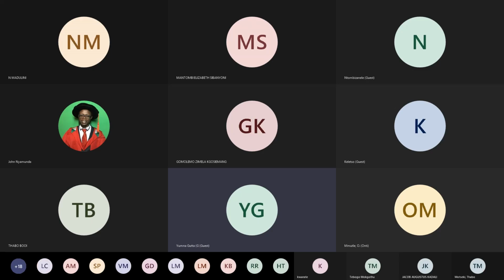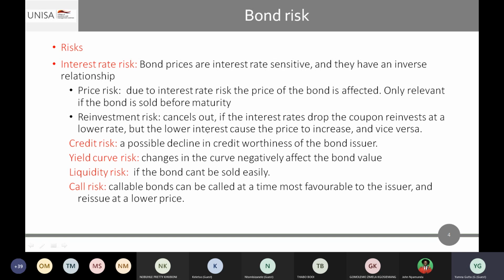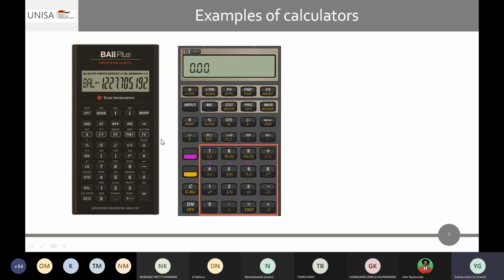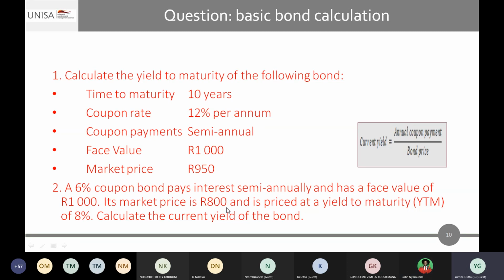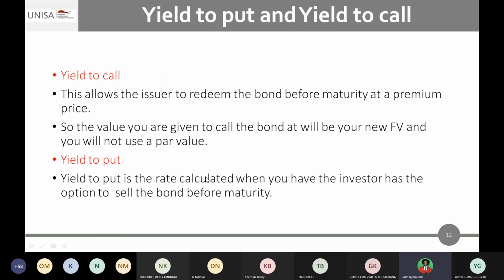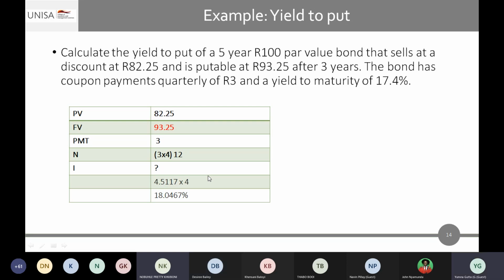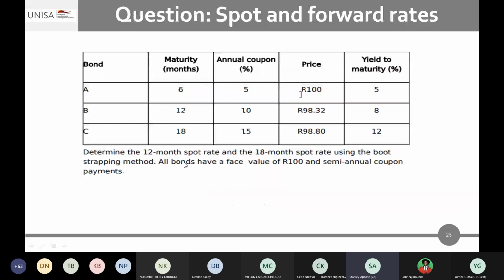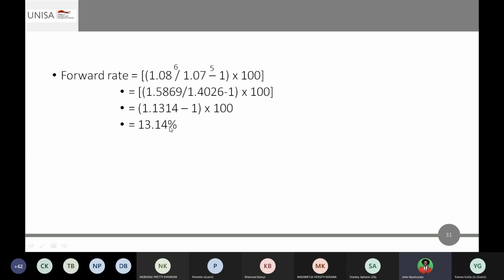INV2601 Introduction to bonds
Introduction to bonds (by Yumna)